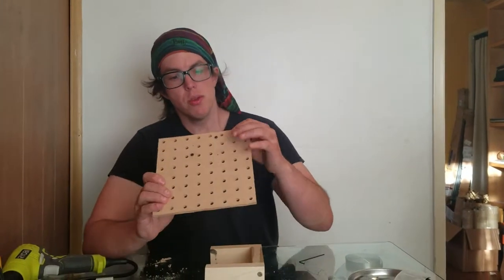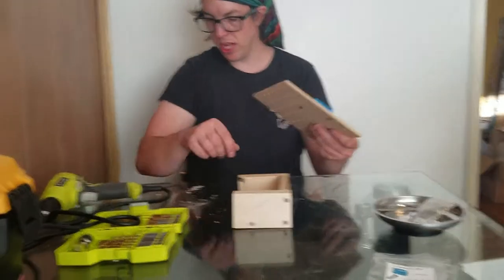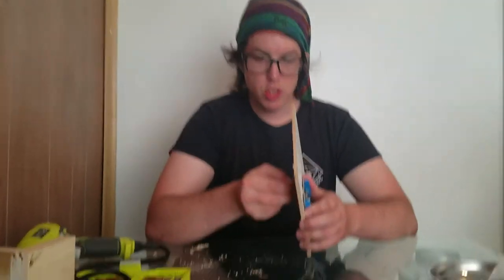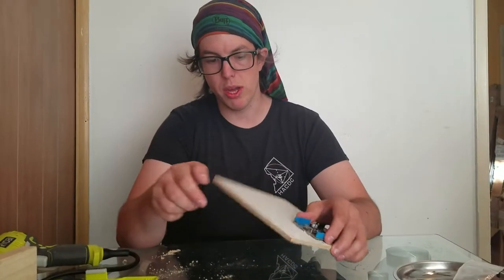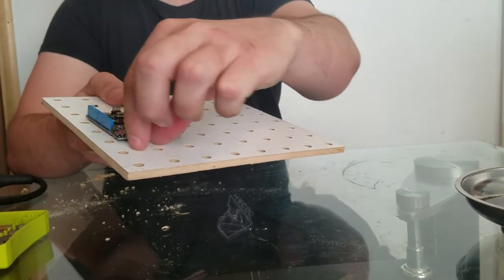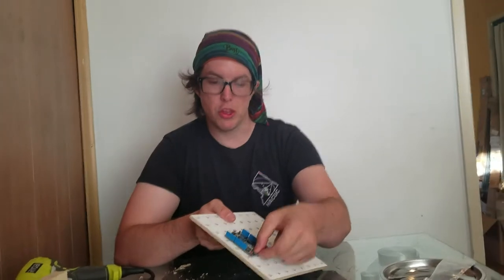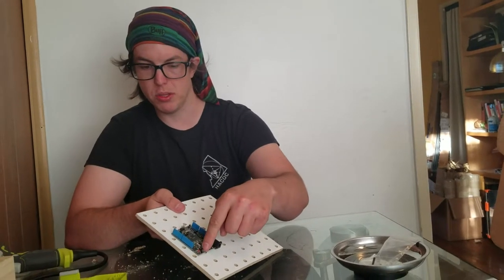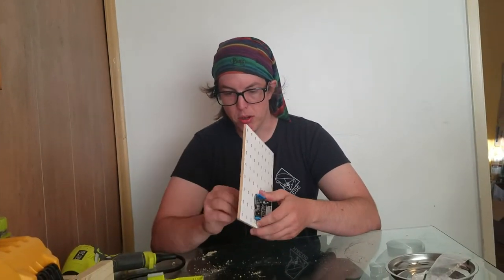02 remove arduino